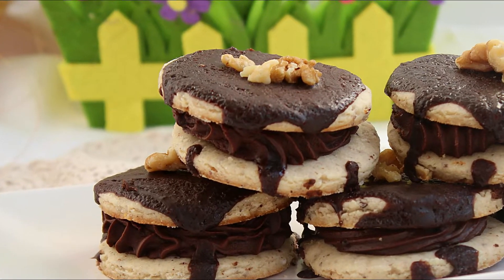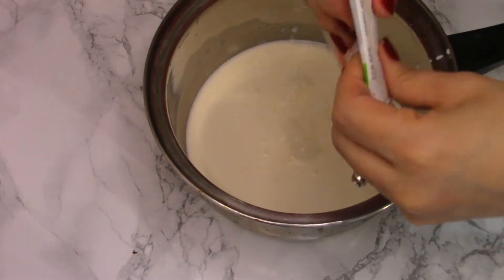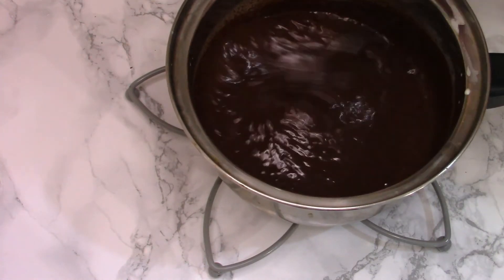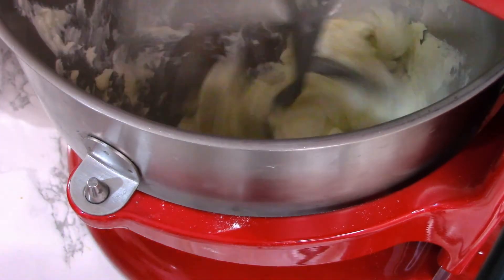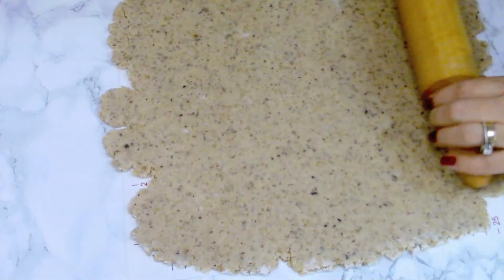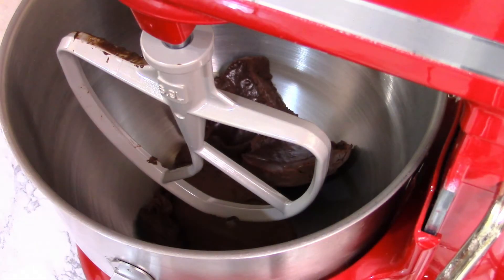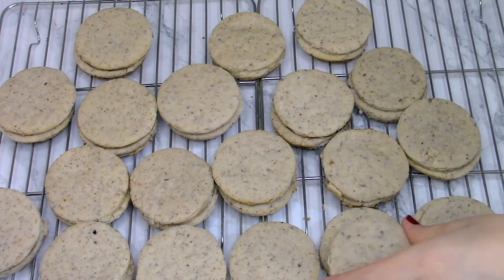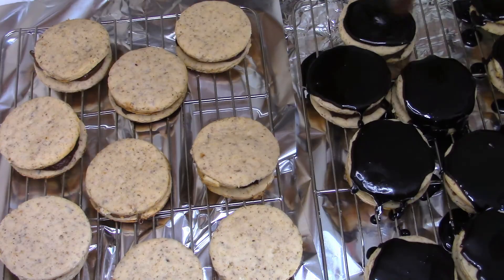Cookies with walnuts and chocolate filling | Dana_TV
Corel VideoStudio Pro